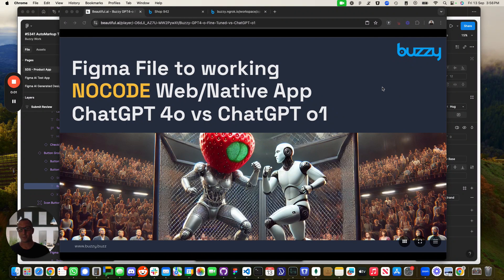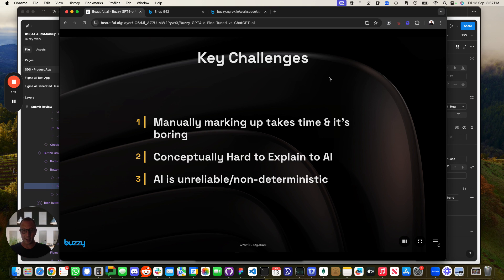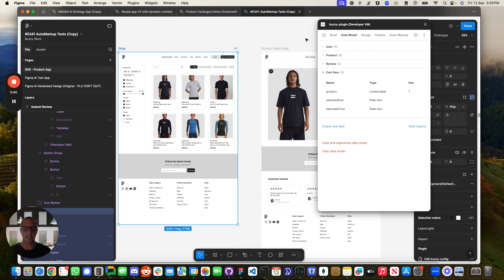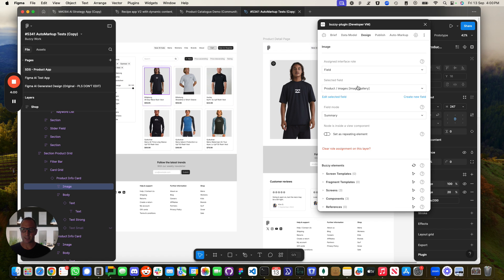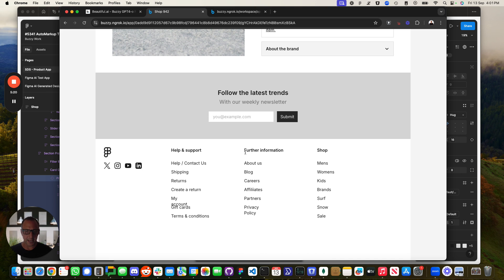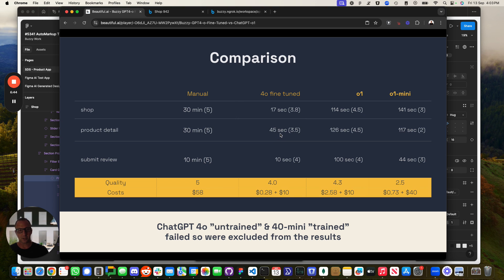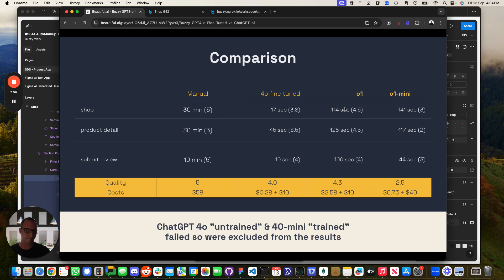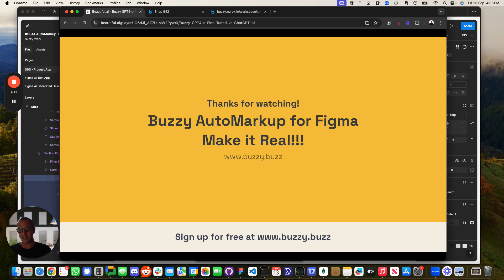First look: I used chatGPT o1 to turn a Figma file into a working App - Make it Work!!!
🚀 @OpenAI  ChatGPT-o1 Is Here, and It’s a Game-Changer! 🚀

In this exciting demo, we show how ChatGPT-o1 takes a @Figma  design and instantly transforms it into a working web or mobile (iOS/Android) app—no tedious manual markup needed!

We’ve all been there: manually marking up Figma files to bring designs to life. It's boring, time-consuming, and repetitive. But with ChatGPT o1, we’re using the power of AI to eliminate that grunt work and let you focus on what matters most—designing creating!

We’ve been working with a fine-tuned ChatGPT-4o model, but the arrival of ChatGPT-o1 blew us away. No training required, and it’s already outperforming our best models! The future of design-to-development automation is here, and it’s faster, smarter, and more efficient than ever.

Watch the full demo and see how ChatGPT-o1 is revolutionizing the way we build apps!

🔥 ChatGPTo1 airevolution figma nocode chatgpt chatgpt-o1